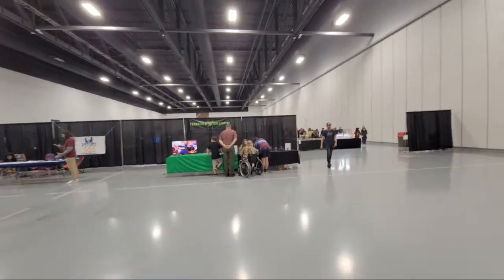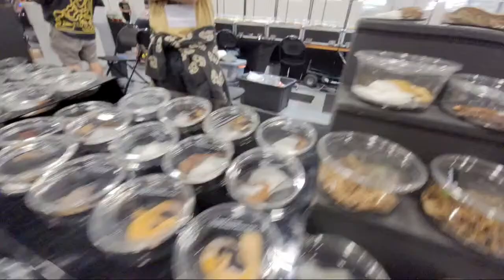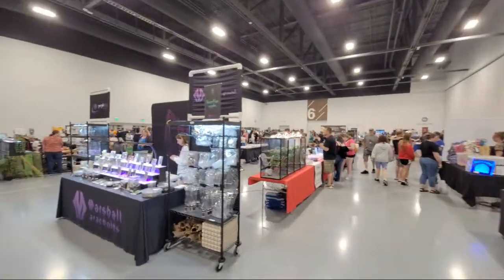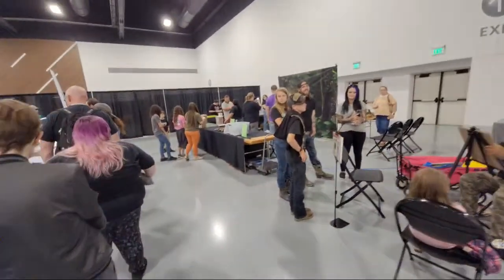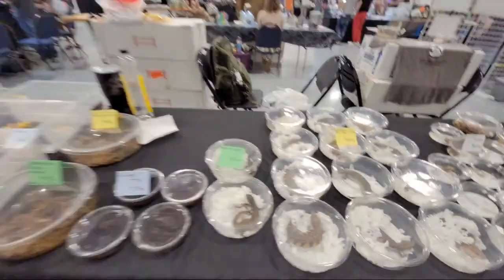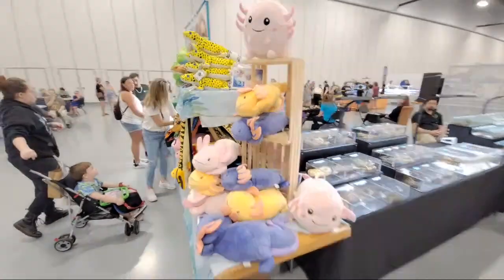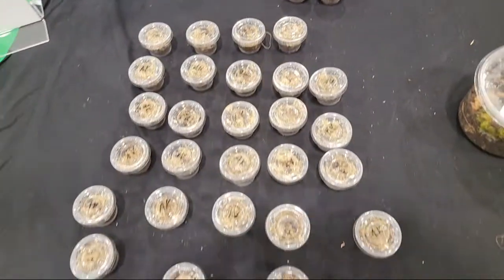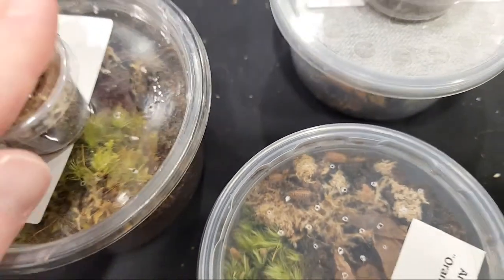I'm at the Kentucky Reptile Expo in Lexington!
Camera I use to film my videos:
Macro Lens I use to photograph my T’s:
Zoom Lens I use for filming:
Microphone I use for my videos:
LED Puck White Lights for T Enclosures:
Shelving I use to house my collection:
The Tarantula Keeper's Guide: Comprehensive Information on Care:

Please send any letters or packages to:
Richard Stewart
47 Washington Ave
Ste. 245